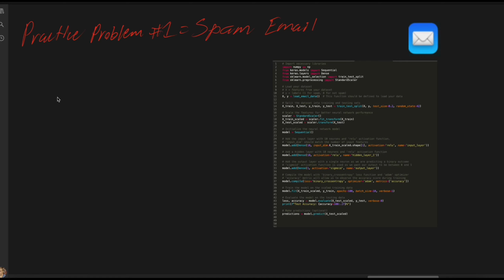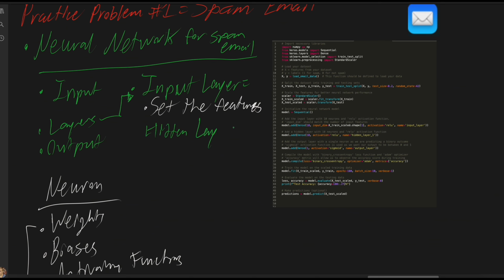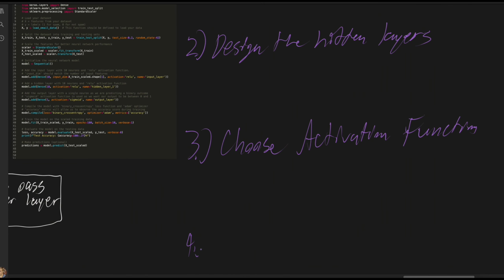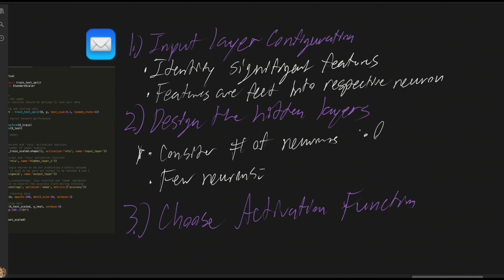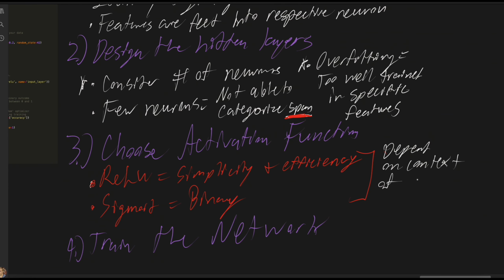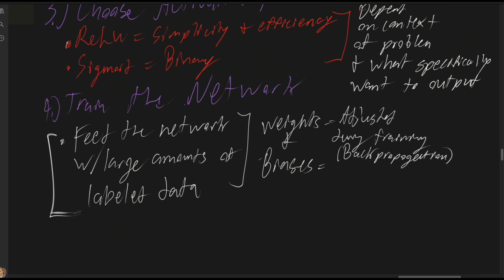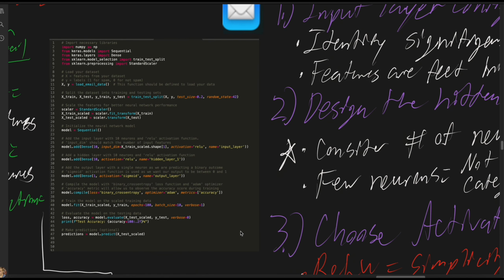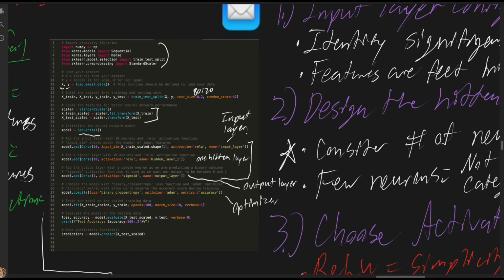Deep Learning Lesson 2.6: Neural Network Email Detection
Hello Everyone,
Here is this is Deep Learning Lesson 2.6: Neural Network Email Detection. If have any questions below feel free to put them in the comment section. Thank you!

Best,
Gunnar